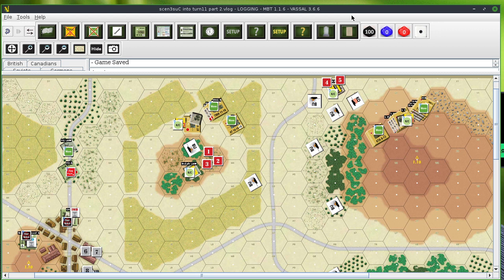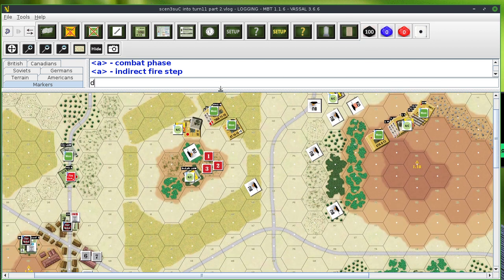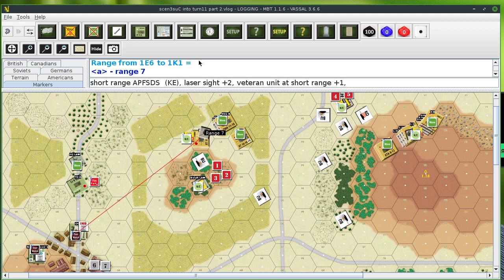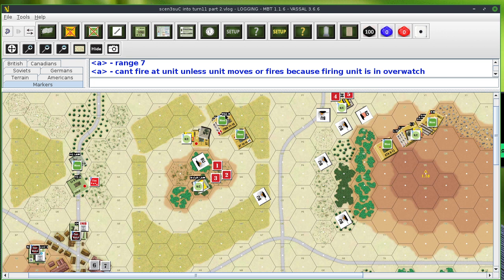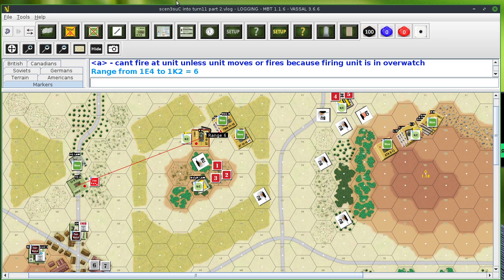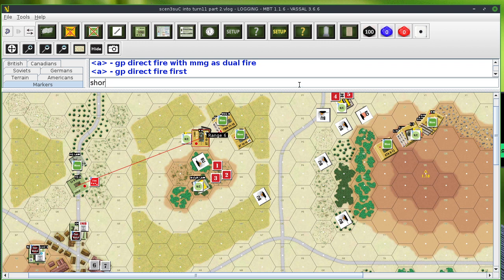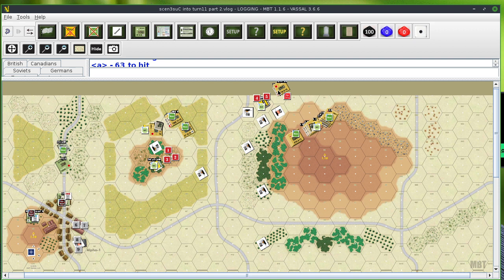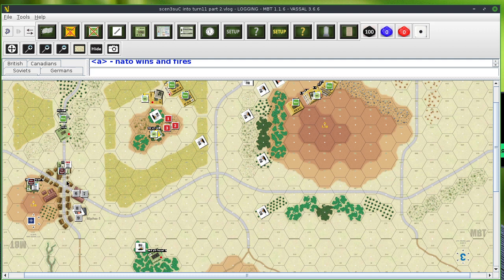MBT scenario 3 setup c - turn 11 part 2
All Basic, Advanced and Optional rules in play
I am using a roll for initiative before each impulse in the direct fire and movement phases with the exception of the first move impulse.